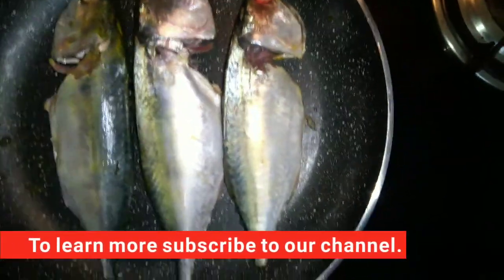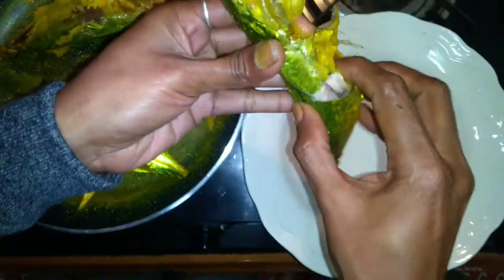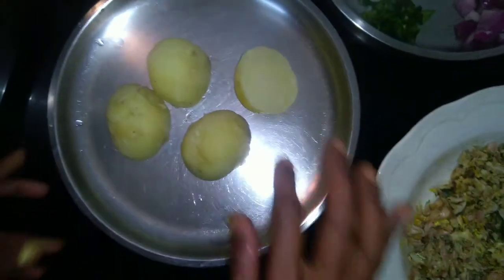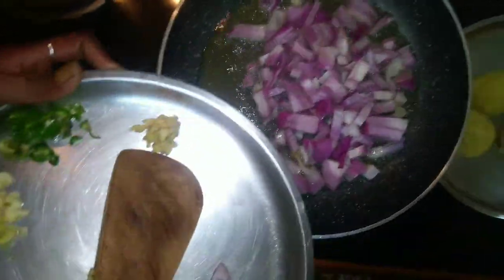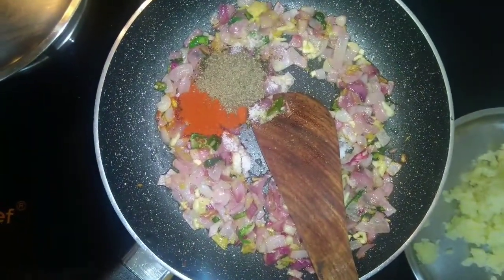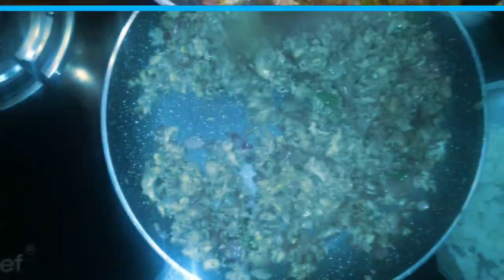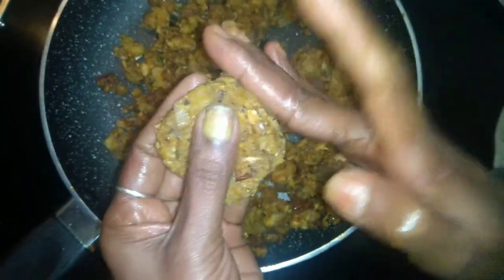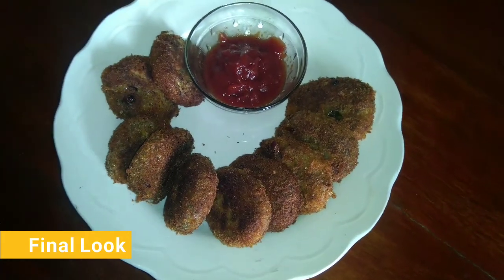How to make fish cutlet(தமிழ்)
Follow the video editor and my son